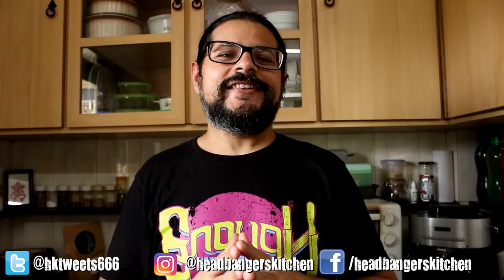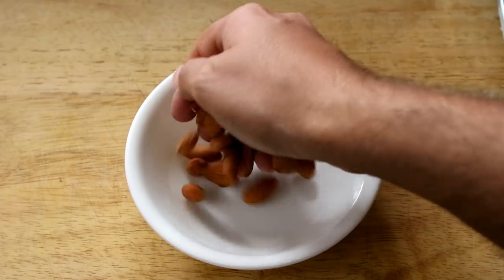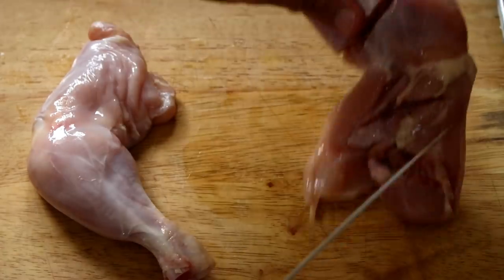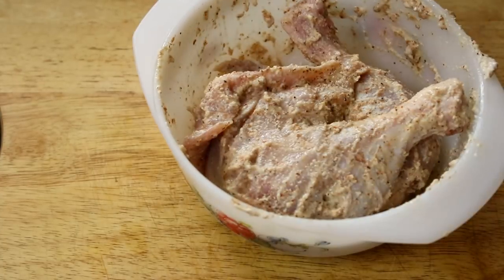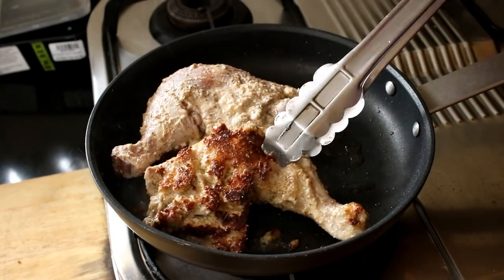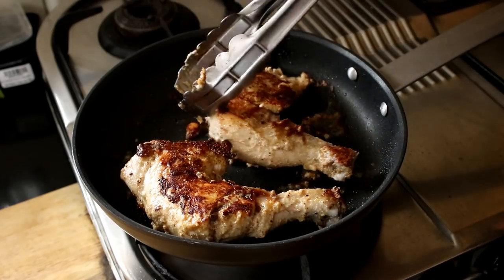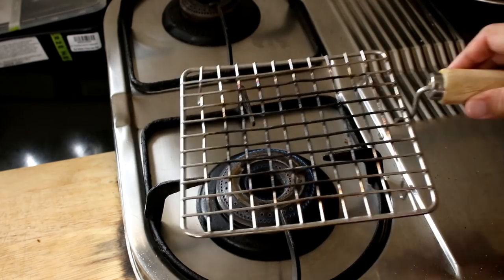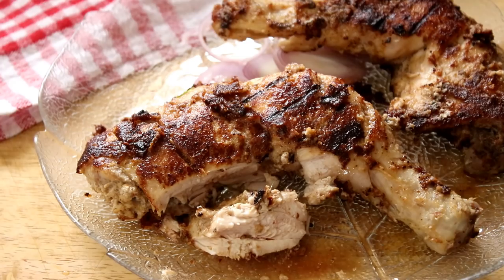White Tandoori Chicken | Keto Recipe | Headbanger's Kitchen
Canon 80D (This is what I use now)
Canon 650D (Older videos shot on this)

Lens (Canon)
EF-S 18-135mm f/3.5-5.6
EF-S 24mm f/2.8